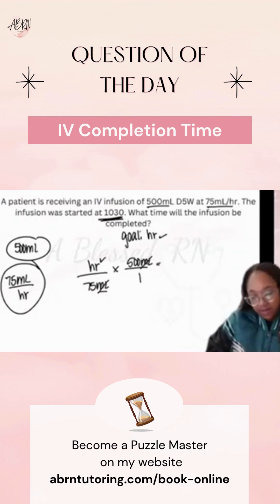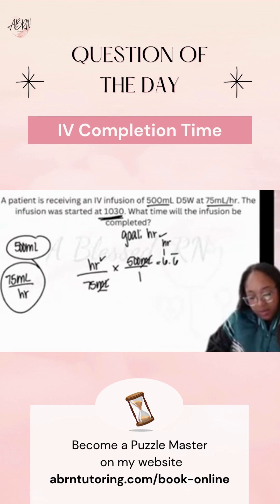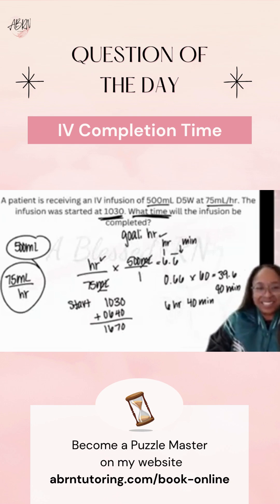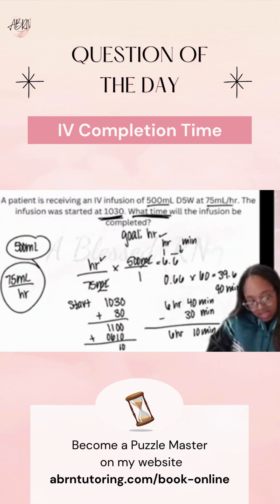⏰ IV Completion Time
Let’s work it out together—step-by-step! I’ll show you exactly how to figure out when the IV will finish and what clues to focus on to get the right answer every time. 💉🧠
Need more support? Join my Puzzle Masters group on my website to access exclusive study sessions and review problem worksheets to help you master every type of dosage calc question! 🧩📚